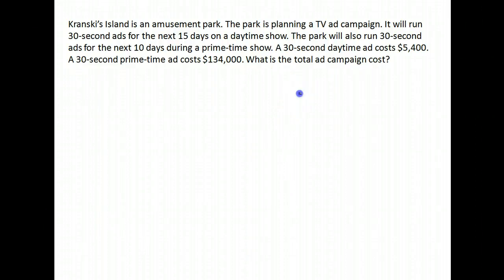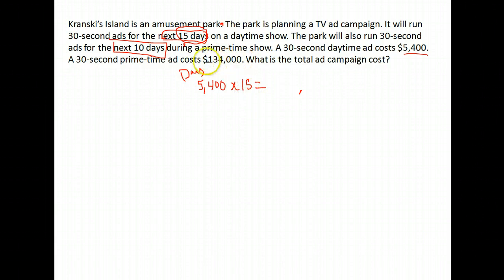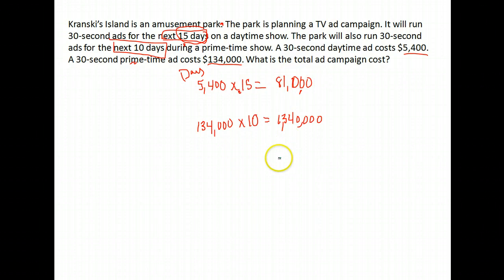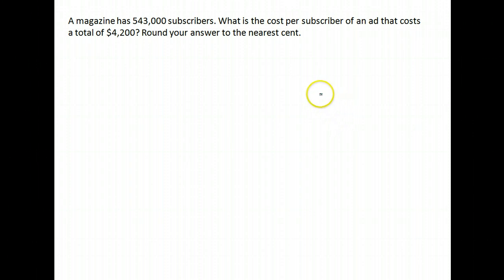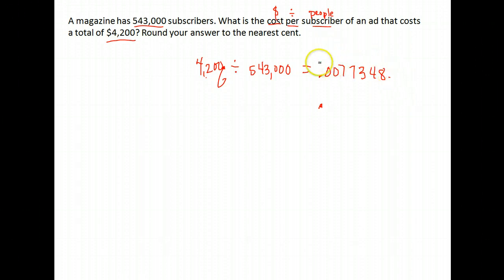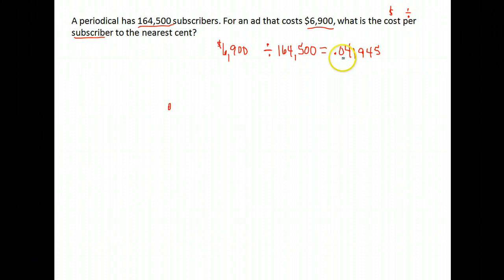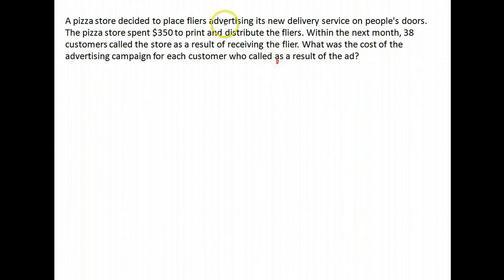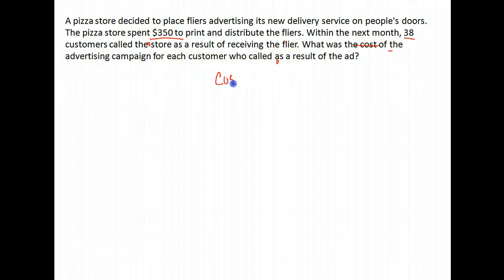Business Math B Workbook 19 ad campaign